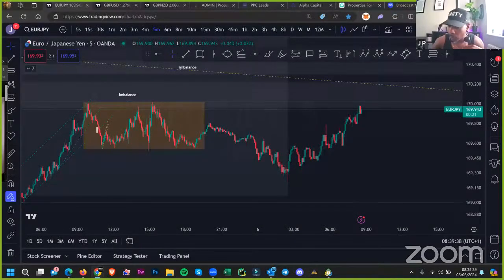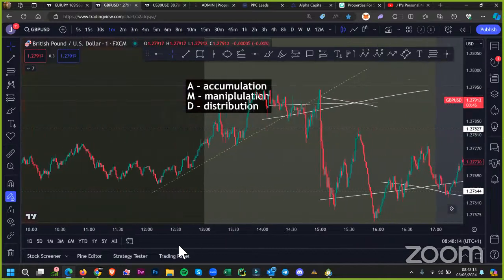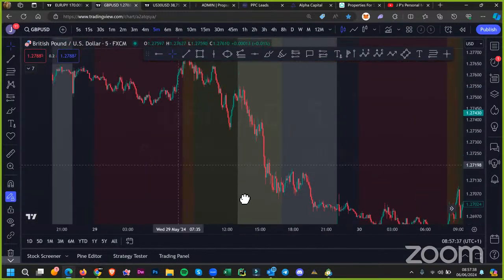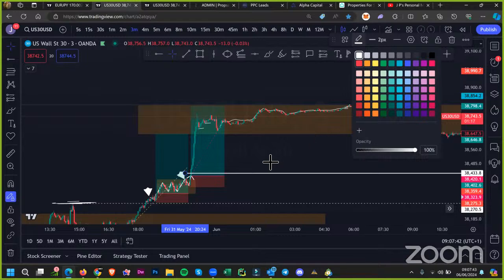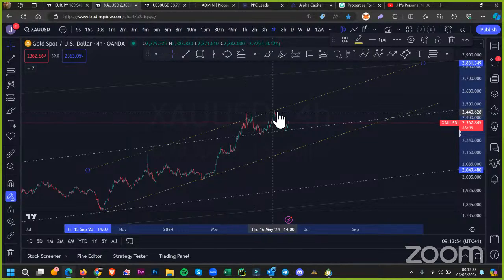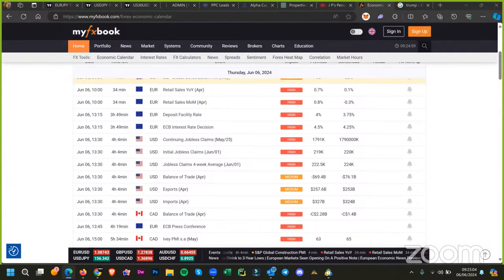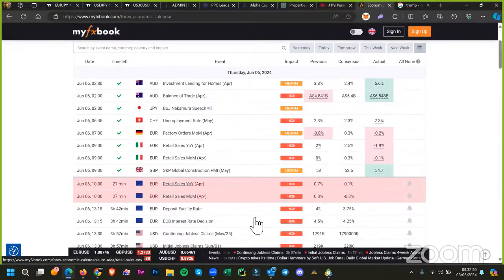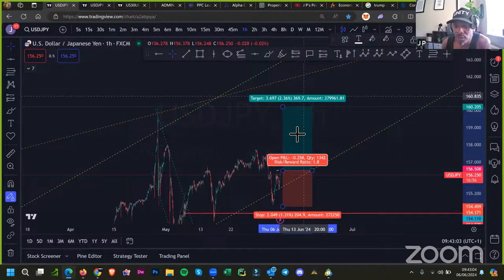J P's Personal Meeting Room